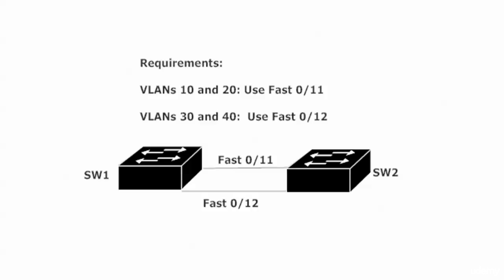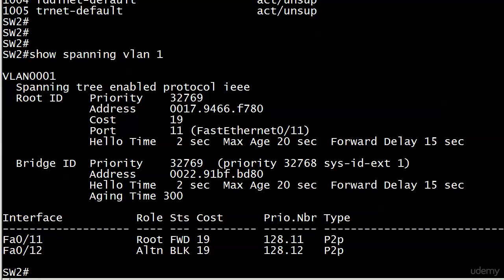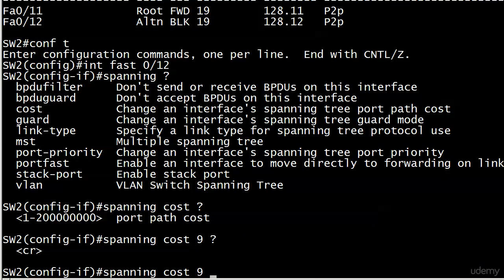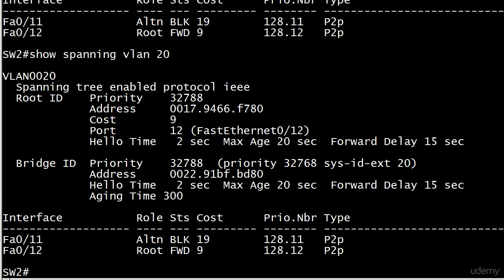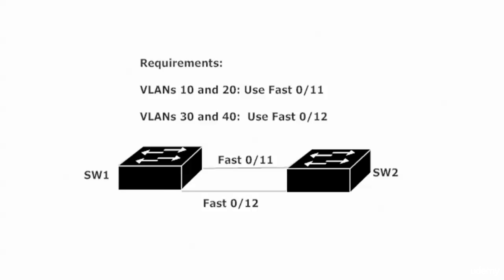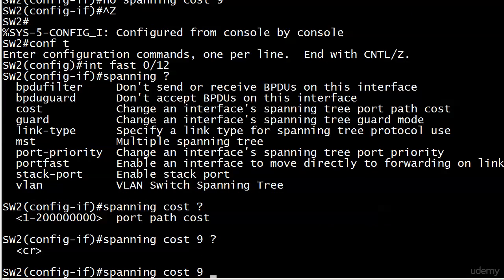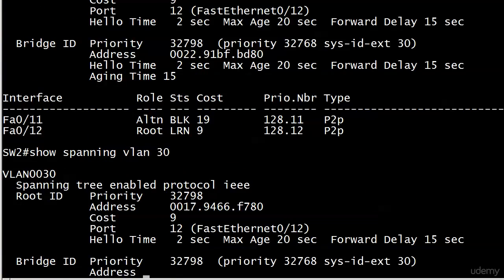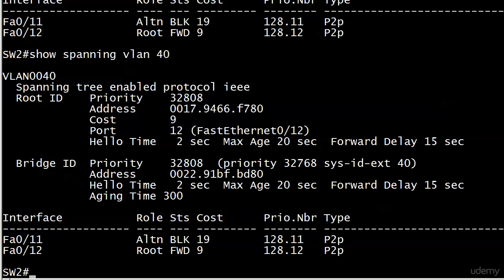149 STP 11 Per VLAN Load Balancing